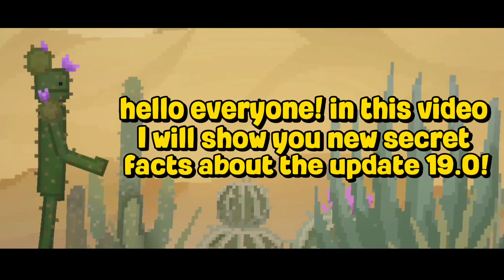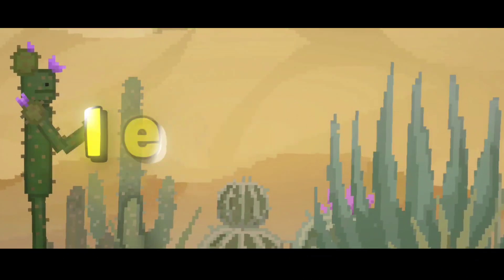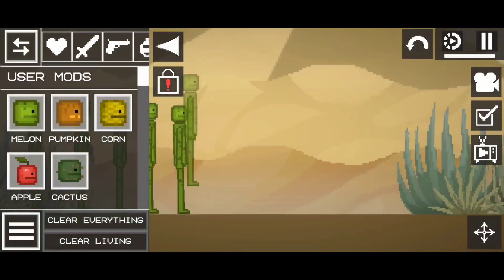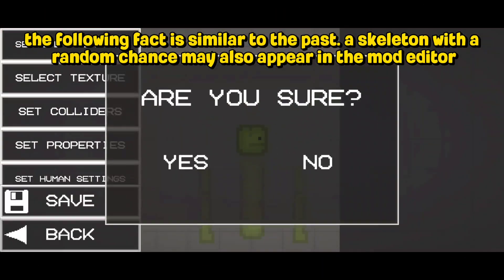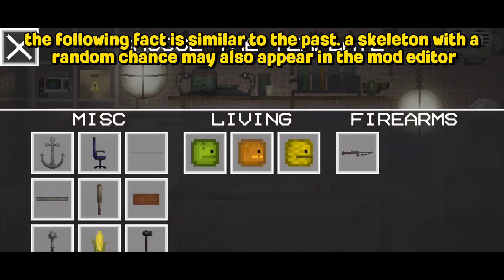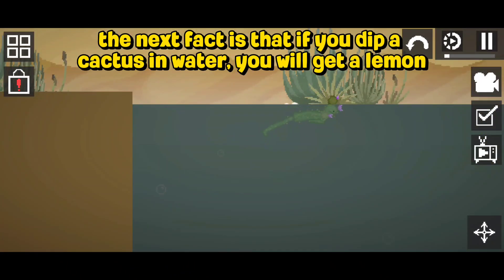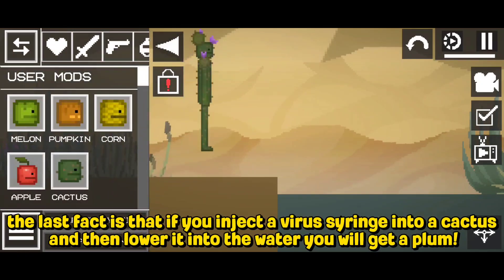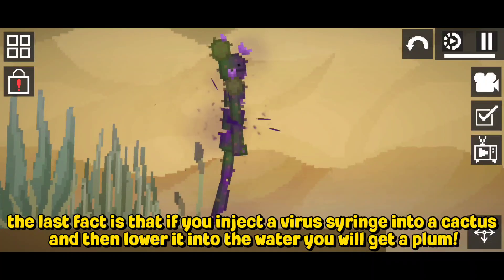😱 NEW SECRET FACTS ABOUT UPDATE 19.0! - Melon Playground!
new update melon playground 19.0!